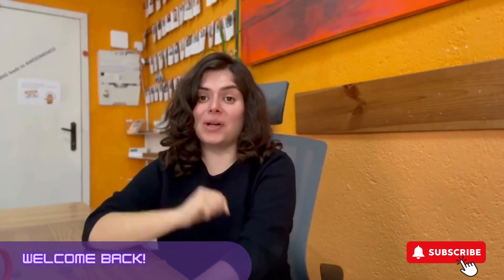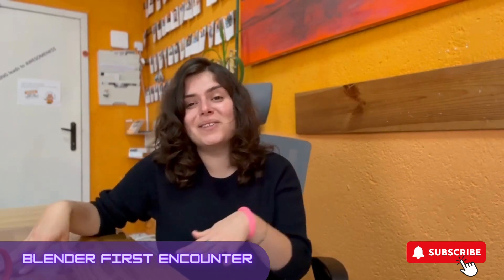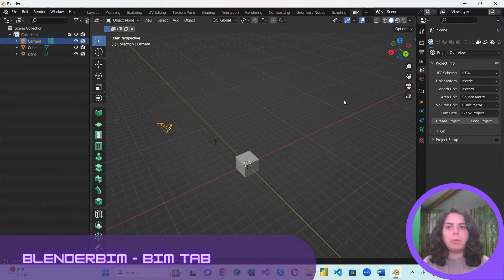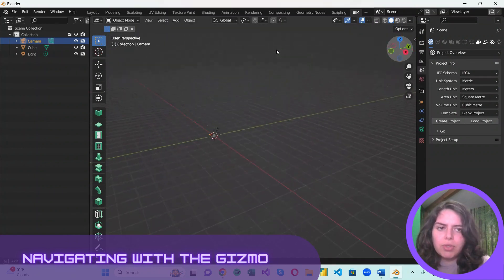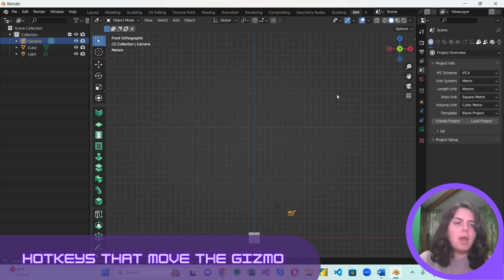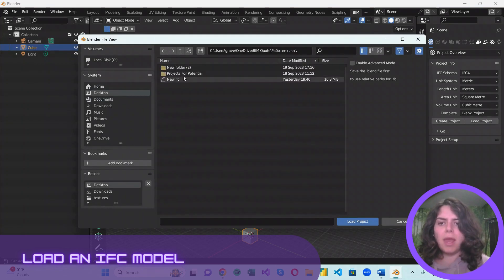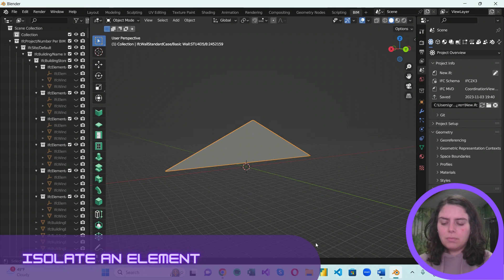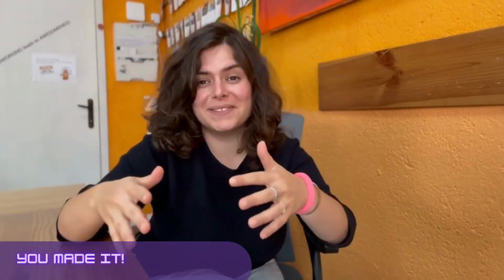Mastering Bosai (Formerly BlenderBIM) : Gizmo Hotkeys and Navigation Techniques for Architects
Welcome to our latest episode of the Bonsai (Formerly BlenderBIM) series! In this video, I'll be highlighting some advanced navigation techniques tailored for architects and building professionals using Bonsai.

🏗️ In this comprehensive tutorial, I will dive deep into the following navigation techniques:

🔍 Gizmo Hotkeys: Get ready to supercharge your modeling and navigation workflow with gizmo hotkeys. I'll show you how to efficiently access and manipulate translation, rotation, and scaling gizmos using keyboard shortcuts. Say goodbye to time-consuming mouse clicks!

🔎 Zoom In on an Element: Precision is key in architectural design. Learn how to quickly zoom in on specific elements within your project, ensuring you don't miss any important details during your modeling and inspection.

🔒 Isolate Element: Discover the power of isolation. I'll teach you how to isolate elements, making it easier to focus on specific parts of your architectural model without distractions. Perfect for in-depth editing and fine-tuning.

🖼️ Frame All: Keep your project in perspective. Find out how to frame all elements within your scene with a single click, ensuring that nothing gets lost or overlooked as you work on your architectural designs.

📐 View Dropdown: Master the View dropdown menu. I'll explore the various options it offers, including perspective and orthographic views, as well as other view-related settings that are essential for architectural modeling.

💡 Ready to revolutionize your Bonsai navigation skills? Join me in this video to harness the full potential of gizmo hotkeys and other advanced navigation techniques, designed specifically to streamline your architectural design and building information modeling tasks.

👍 If you find this video helpful, don't forget to give it a thumbs up, subscribe to my channel for more Bonsai tutorials, and hit the notification bell so you never miss an update!

Have questions or suggestions? Share them in the comments section below. I love hearing from my community!

Get ready to enhance your architectural workflow with these navigation tricks. See you in the video! 🏡🎥